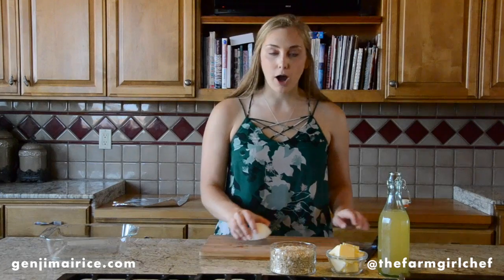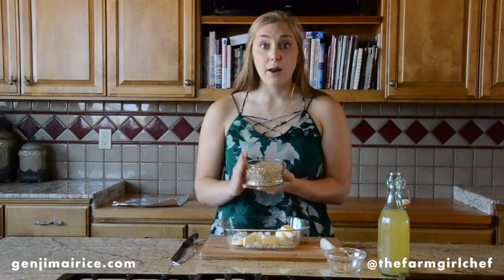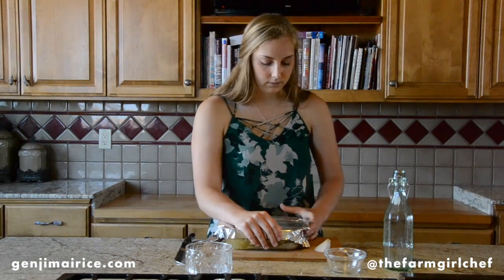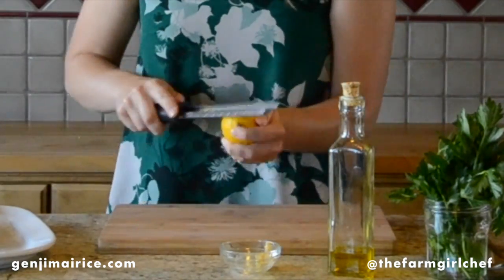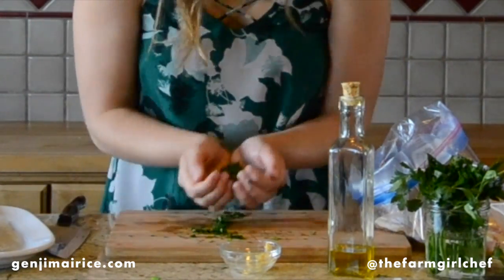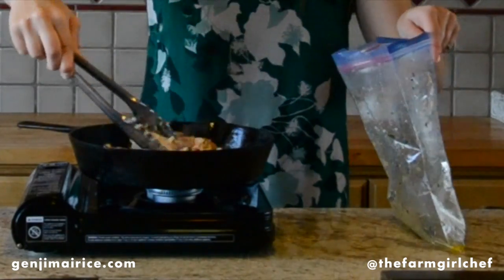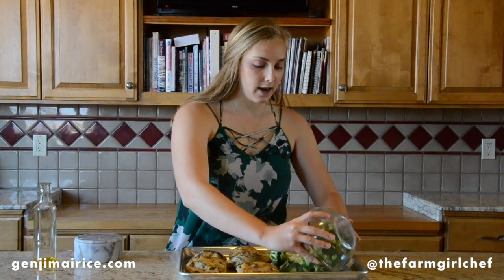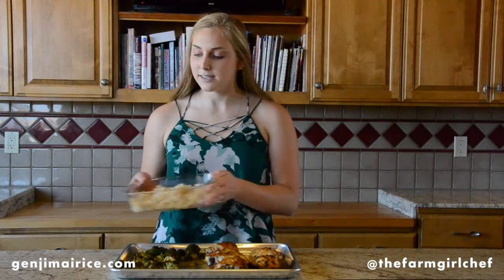Meal Prep for Brown Rice & Chicken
Meal Prep your week to success with this brown rice and chicken dish.